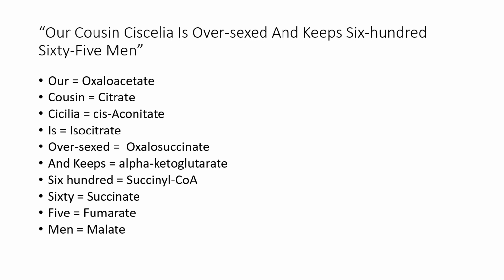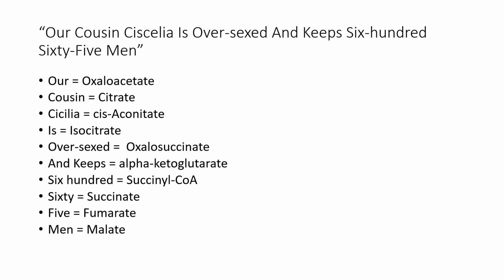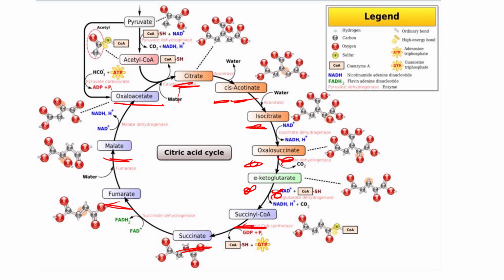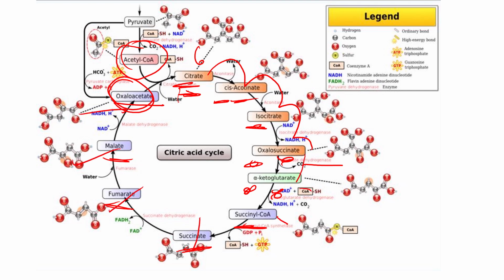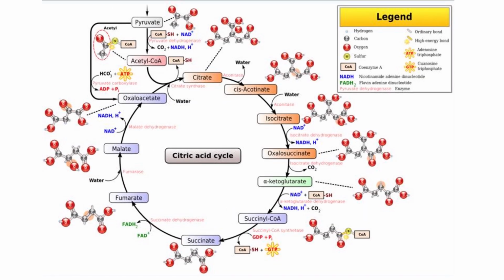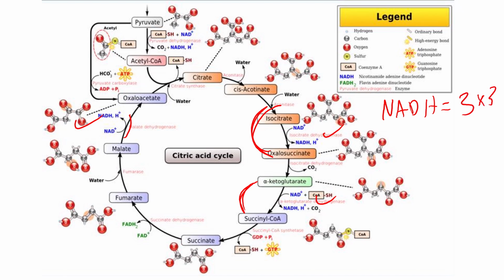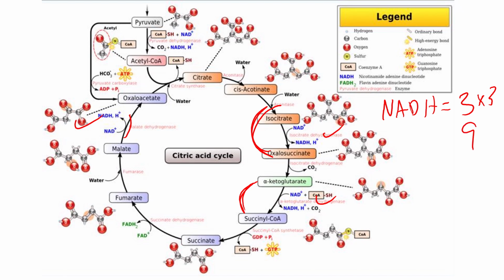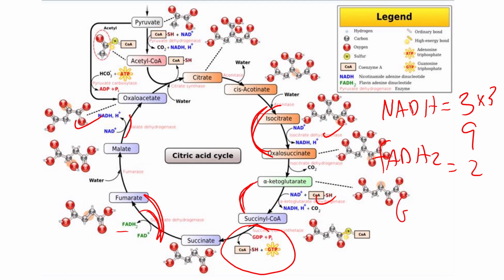Krebs Cycle Made Easy